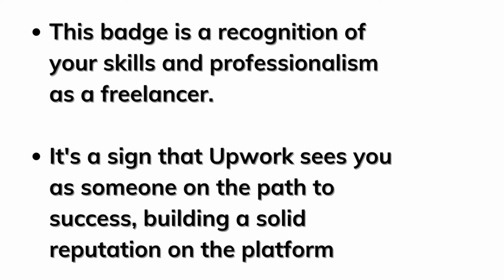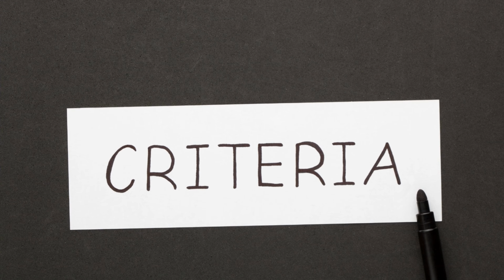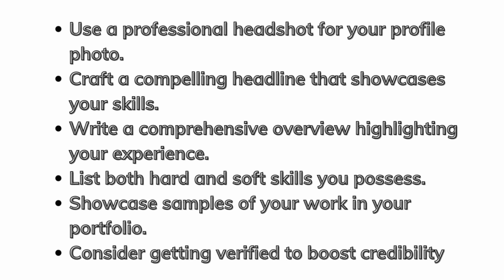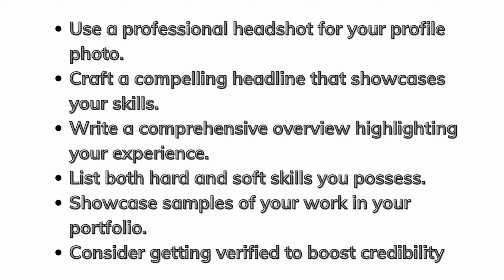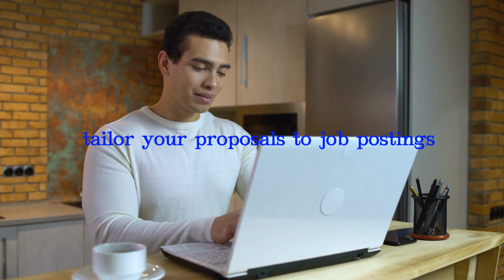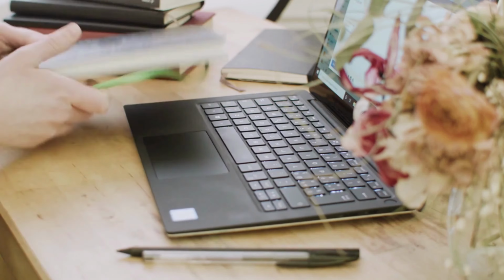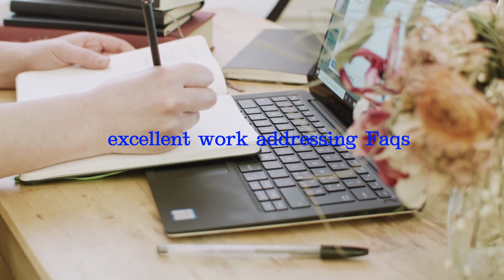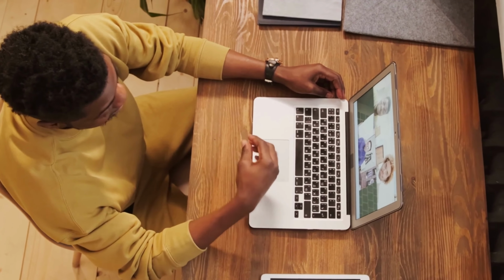How to Get an Upwork Rising Talent Badge - Ultimate Guide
In today's video, we're diving into a topic that's vital for your success on Upwork: How to earn the coveted Upwork Rising Talent badge. This badge is more than just an emblem; it's a gateway to enhancing your profile and landing better gigs on the platform. Join us as we share actionable strategies to help you secure the Rising Talent badge and stand out in the competitive world of freelancing.

First, let's understand the significance of the Upwork Rising Talent badge. It's a recognition of your professionalism and skills as a freelancer. It signifies that you're on the right track to building a strong reputation on Upwork. To earn this badge, you need to meet specific criteria set by Upwork, ensuring that only the most promising freelancers receive this recognition.

The journey begins with your Upwork profile. This is your chance to make a strong first impression. Use a professional headshot, craft an attention-grabbing headline, and create a comprehensive overview of your experience. Highlight both your hard and soft skills, and showcase samples of your work in your portfolio. Getting verified adds an extra layer of credibility to your profile.

Project completion is a key factor in the Rising Talent badge evaluation. Your project history showcases your capabilities. Focus on delivering high-quality work and meeting deadlines. Carefully review project details, establish clear communication with clients, set realistic timelines, and keep them updated on your progress.

Staying active on Upwork is essential. Regularly log into your account, tailor your proposals to job postings, respond promptly to messages, join community groups and discussions, and update your profile with new skills. Monitoring your statistics helps you track your progress and identify areas for improvement.

Building strong client relationships is paramount. Positive feedback and client satisfaction significantly influence your chances of earning the Rising Talent badge. Strive to deliver exceptional work, communicate openly, be receptive to feedback and revisions, and don't hesitate to request feedback from clients.

In conclusion, earning the Upwork Rising Talent badge is a journey well worth embarking on. The benefits, such as increased visibility, credibility, and access to exclusive jobs, make the effort truly rewarding. Remember that the badge is valid for 90 days and serves as a testament to your dedication. Just remember, maintaining performance standards is essential to retaining the badge.

Best of luck on your journey to earning the Upwork Rising Talent badge!